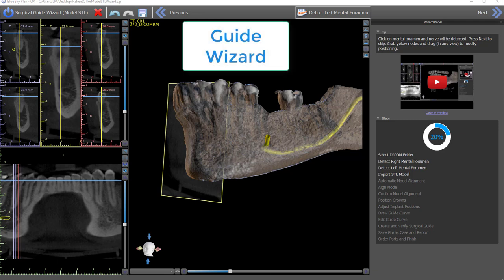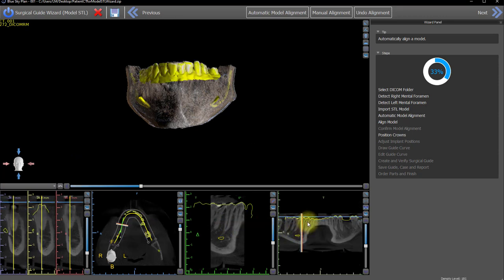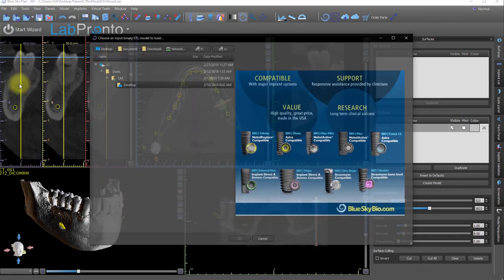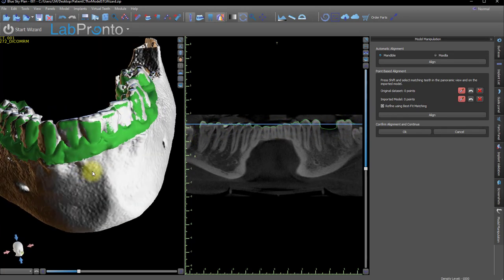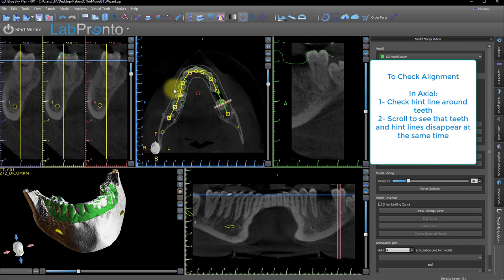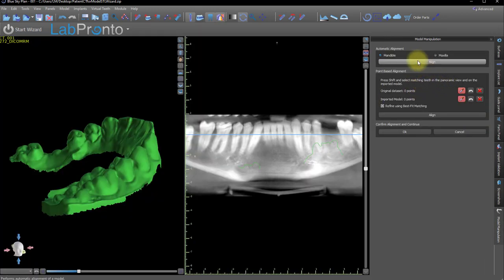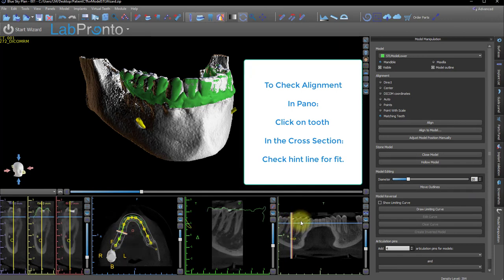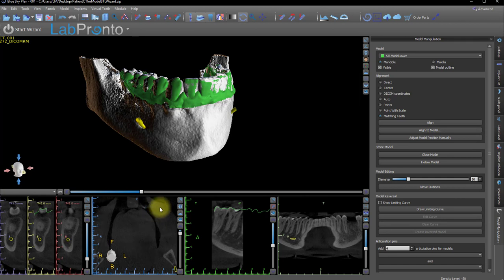Auto Align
Demo on using the new automatic alignment tool in Blue Sky Plan for wizard, normal and advanced modes.